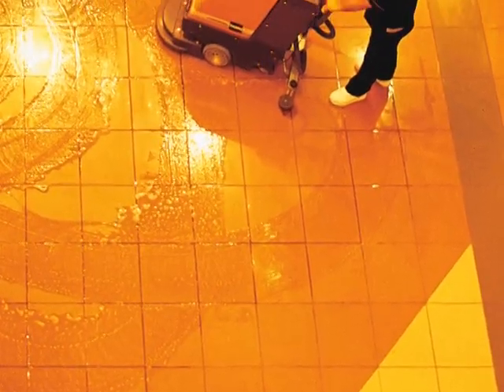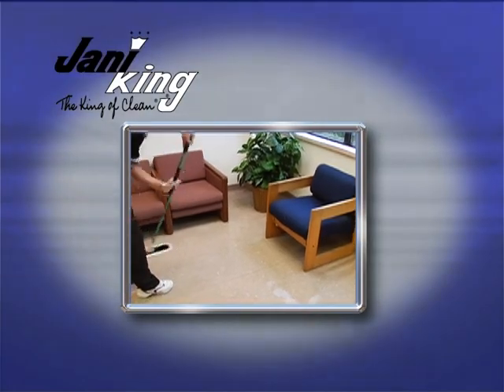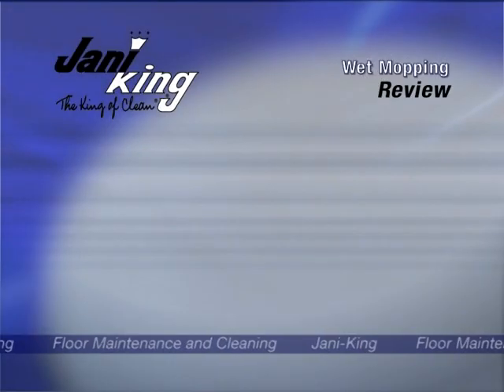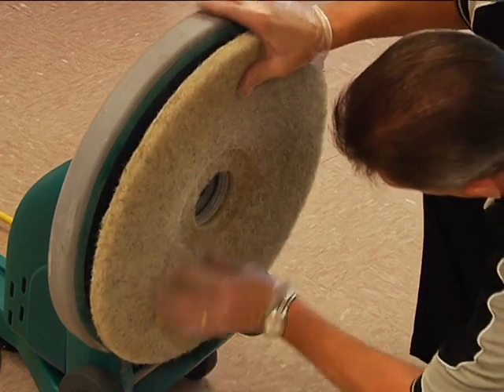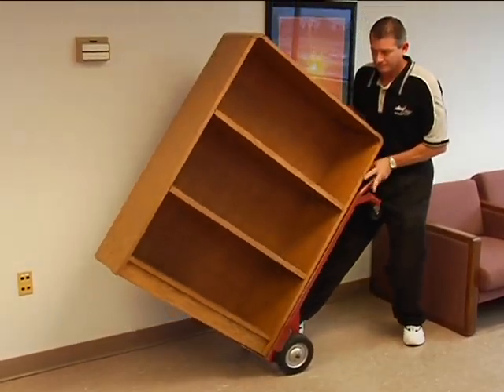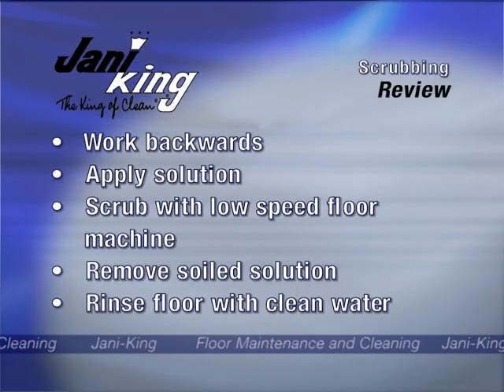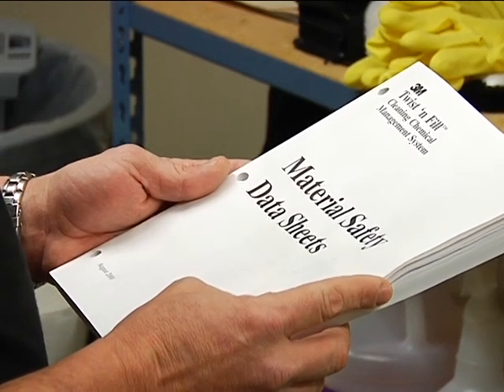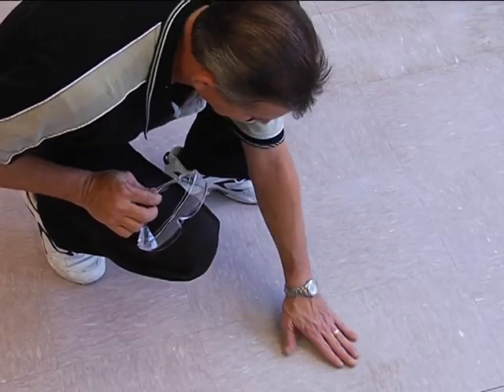Strip And Waxing Floors Part 1